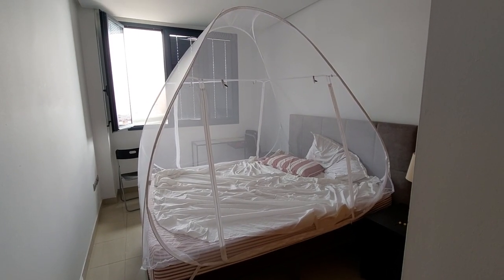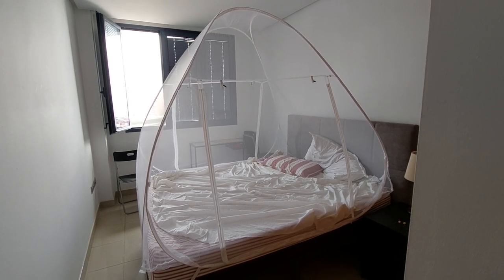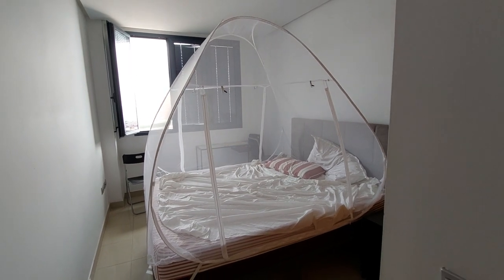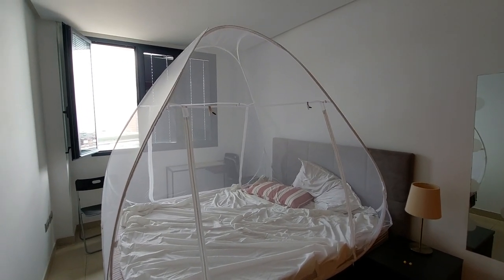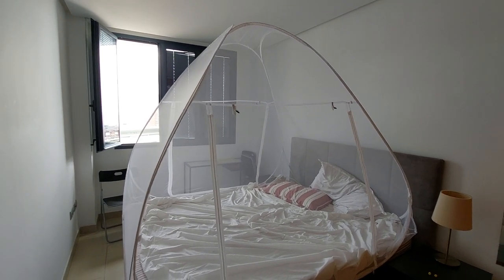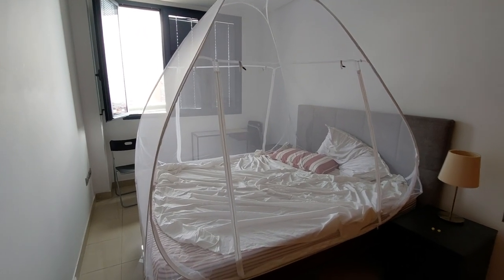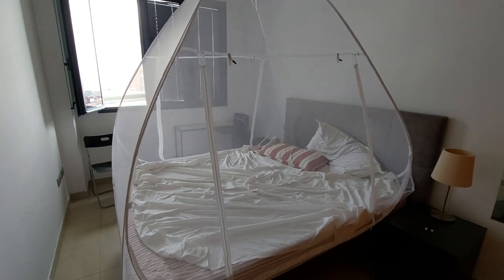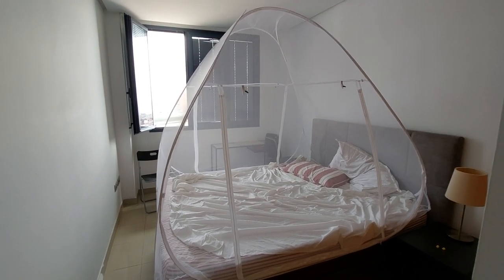Mosquito Bed Cover - Fits Double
This is a description of a mosquito bed cover purchased on Amazon

EVEN NATURALS Luxury Mosquito Net for Bed or Outdoor, Yurt Pop Up Mosquito Tent, Bed Tent Double-Queen, Bug Canopy Outdoor, Insect Screen, Bed Tent Adult, Folding Mosquito Net Travel (203x180x160cm)